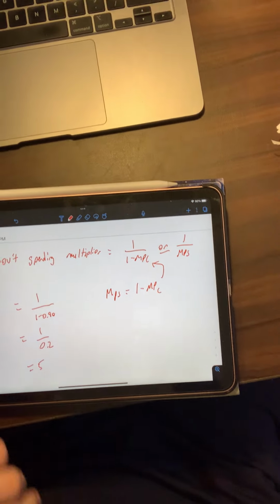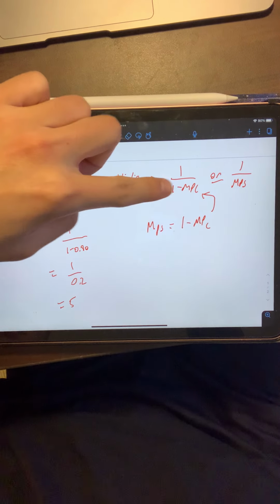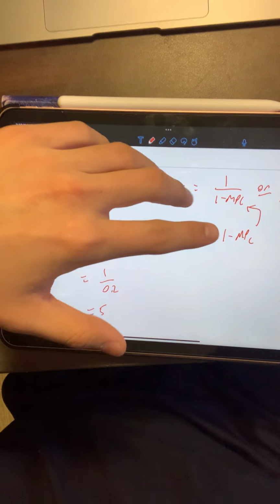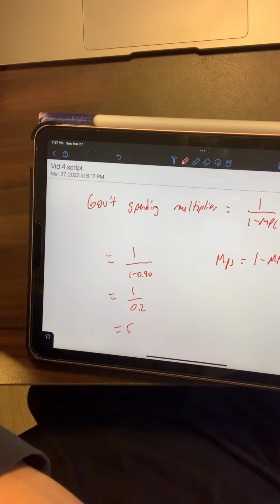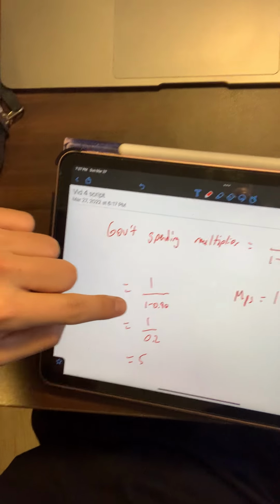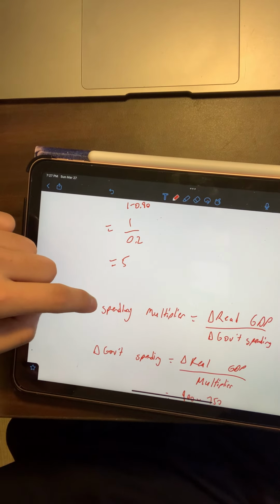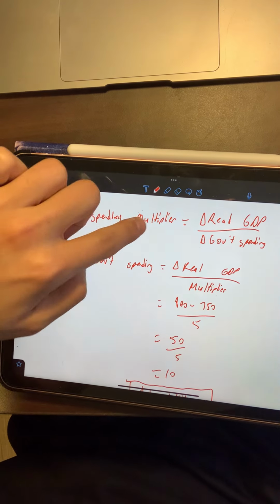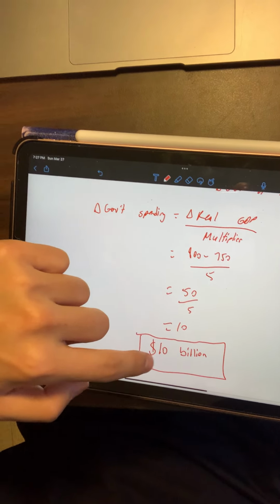Econ Vid #4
Cringe smile in the end